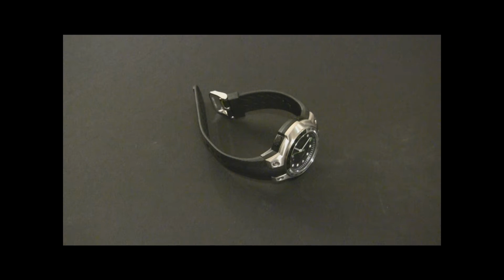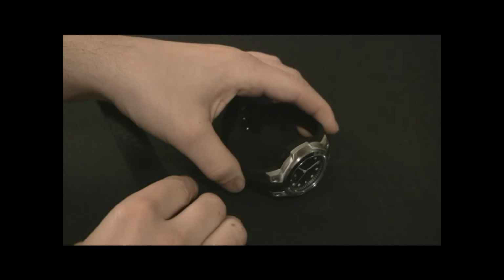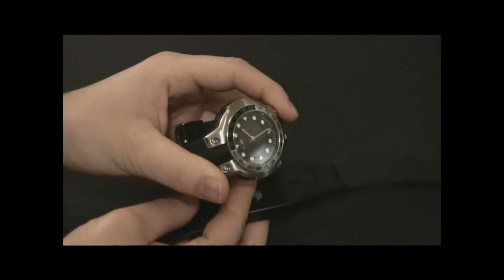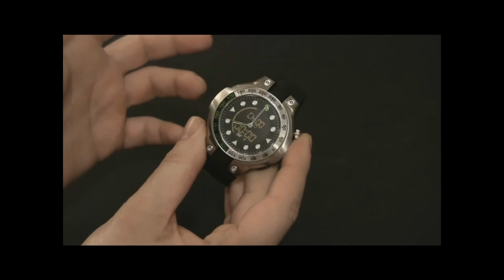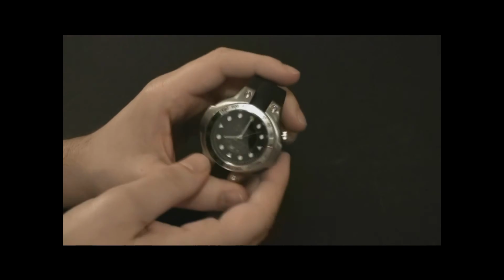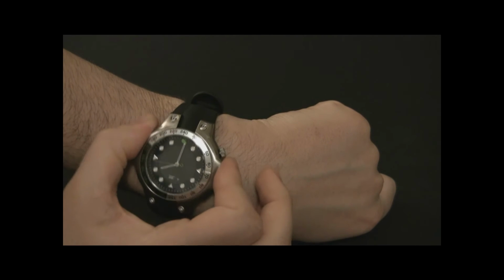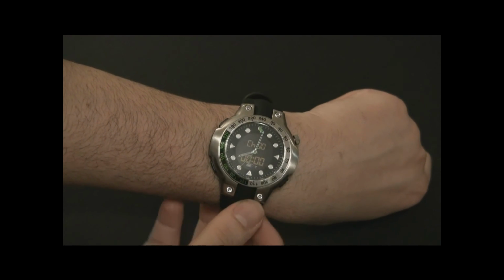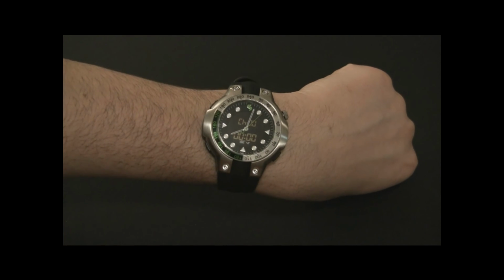Sportourer Heart Touch Watch Review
See the full review @ A sport watch that doesn't look awful in anything but workout clothes. Analog face in front of a digital screen with various functions including a heart rate monitor.